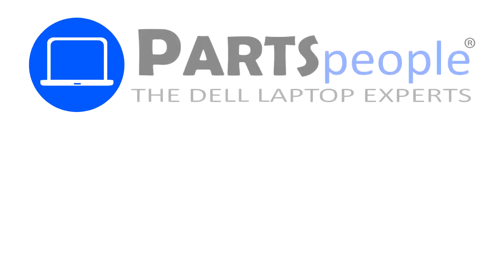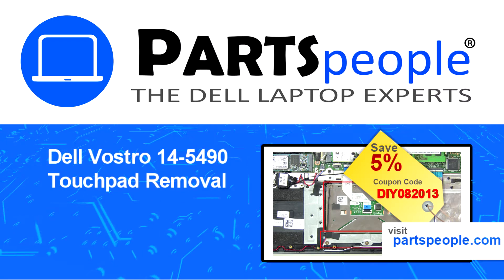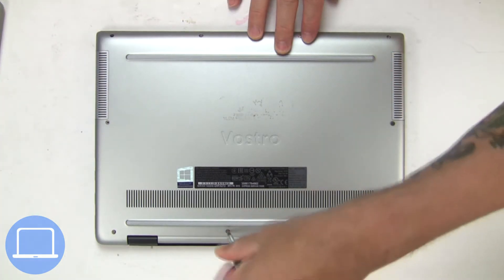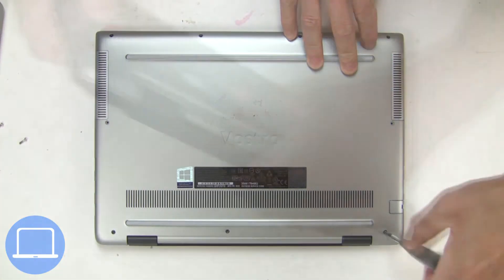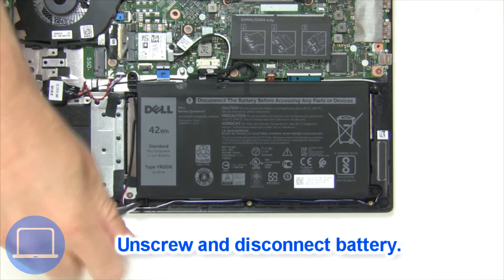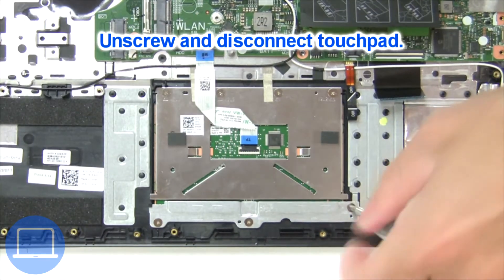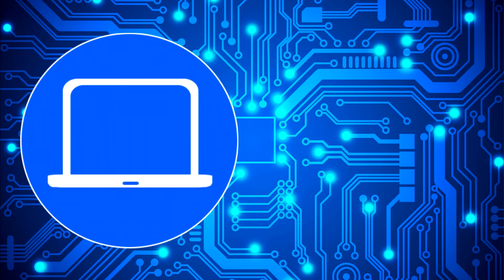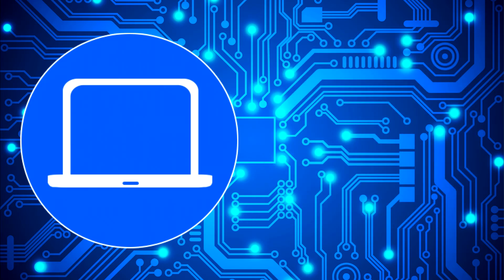Dell Vostro 14-5490 (P116G001) Touchpad How-To Video Tutorial